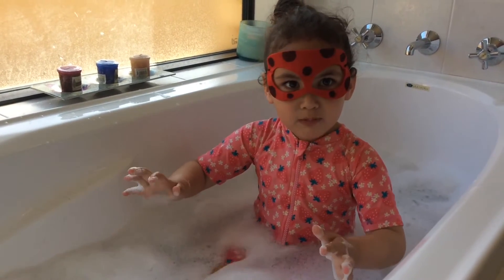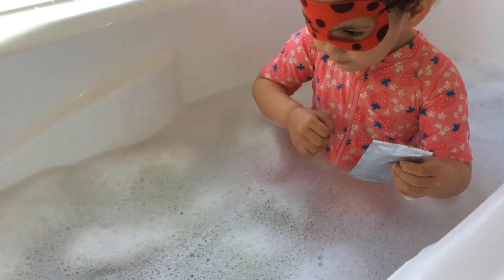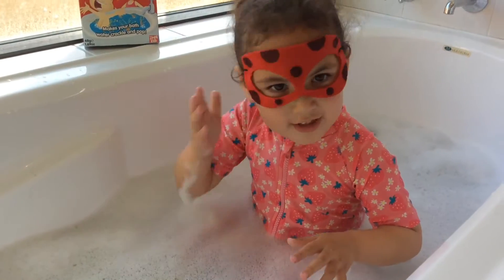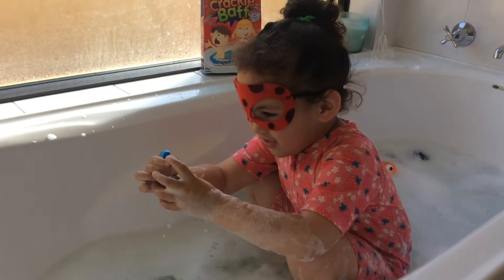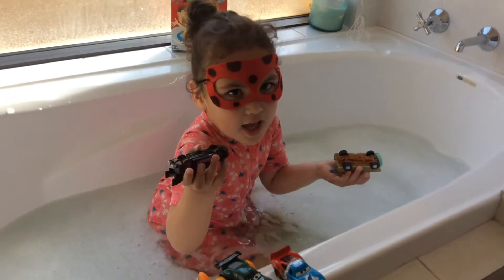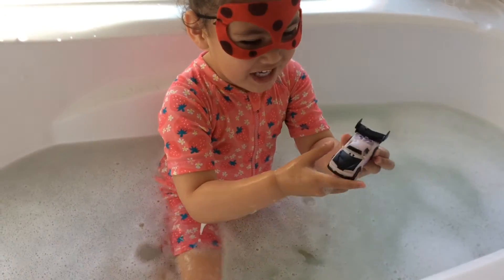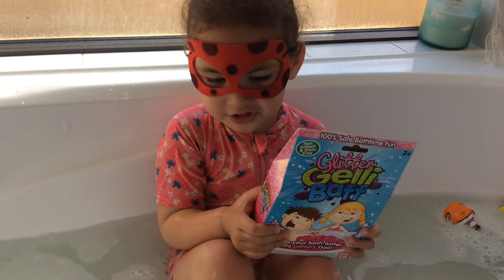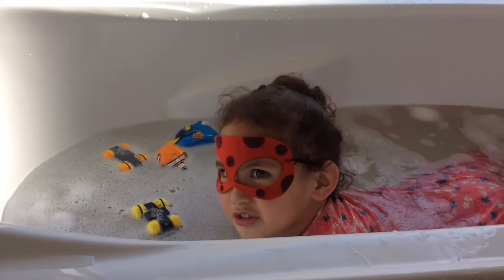CRACKLE BAFF TOY SURPRISES-DISNEY HYDRO CARS, DISNEY COLOUR CHANGING CARS,FINDING DORY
Hi little Bugs and welcome to my channel:)  Today is my second Toy Box Review of the week and I'm trying out my box of Crackle Baff I'm so excited yay!